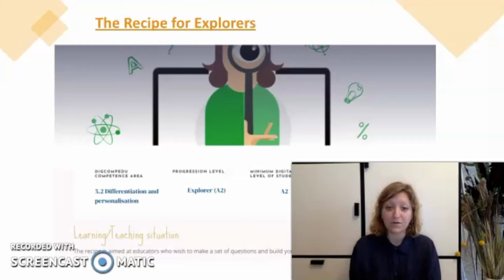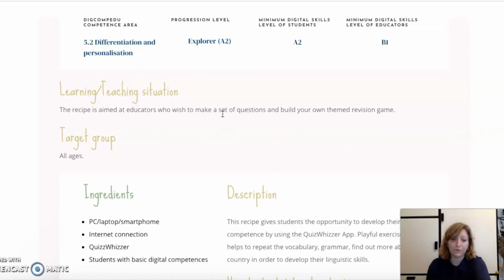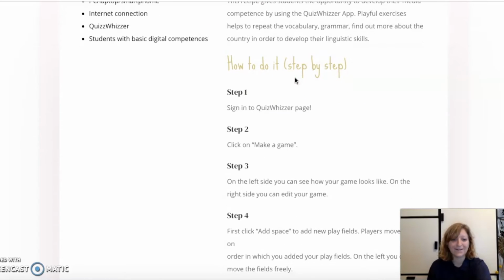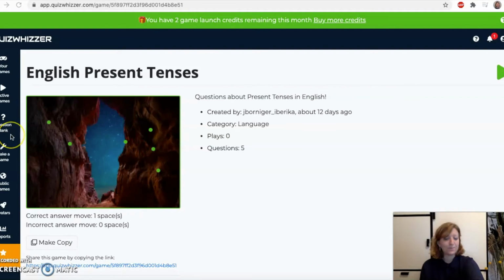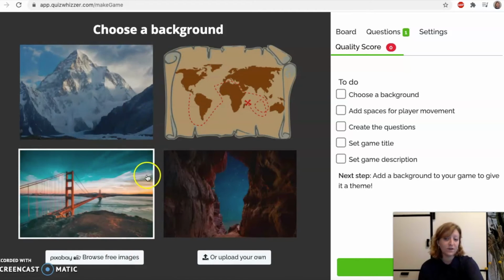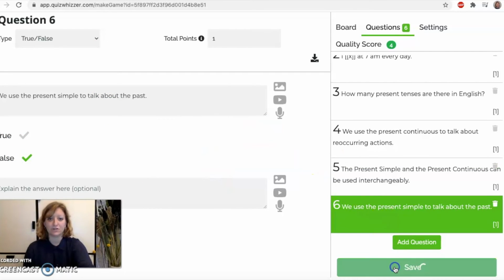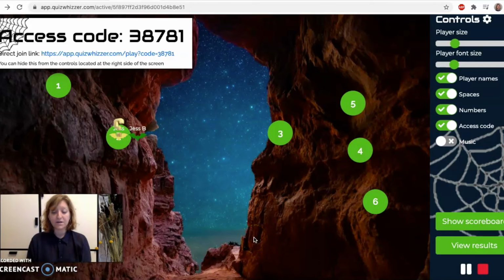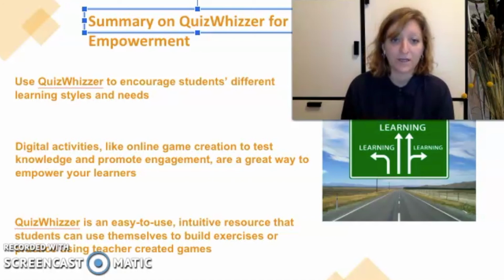IO3 Empowering Learners Tutorial 2 Use QuizWhizzer to make a question set and built a themed game